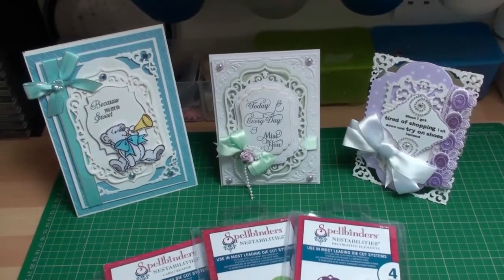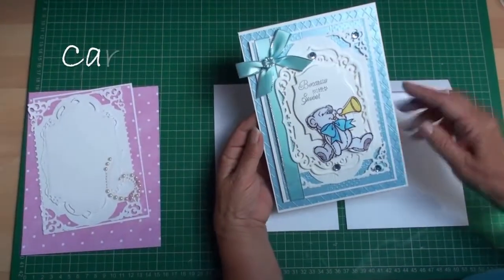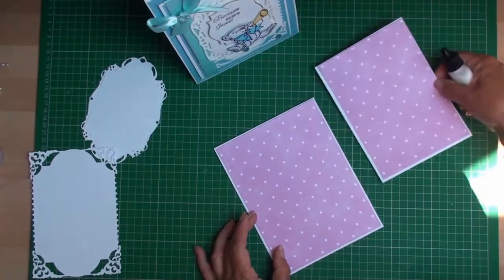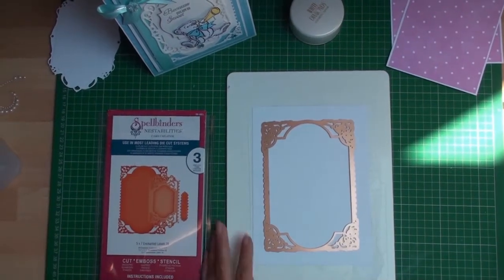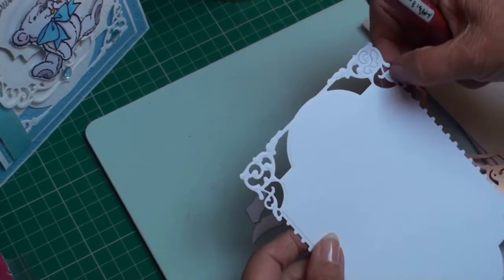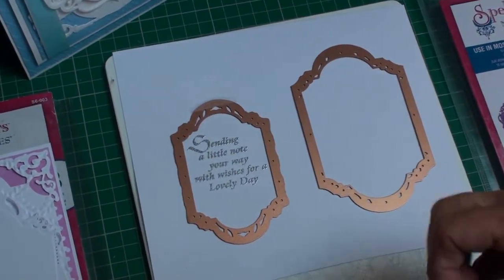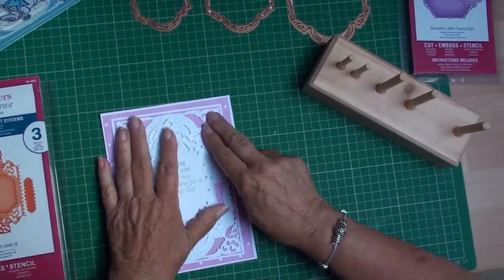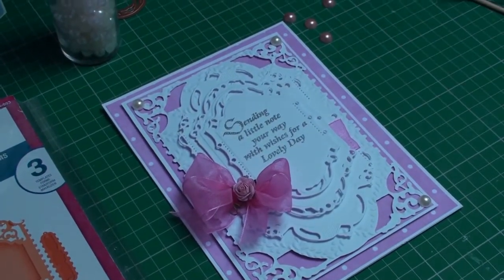Cards 4 - Creating A Topper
Spellbinders Cards 4 ... this will give you another card style to add to your repertoire.
The Spellbinders in the video may no longer be available so I have added a list of alternatives that you may like to view.

• Layering Die Set Nested Oval 5in x 7in Lacey Collection...

• CMM Die Set A5 Nesting Ornate Rectangle Layer Lace Set of 21...

• Die Set Inverted Triangle Set of 15 | Designer Card...

• CMM Die Set A5 Nesting Oval Set of 13 by Christina Griffiths...

• CMM Die Set A5 Nesting Rectangle Set of 14 by Christina...

•  Rectangle Perfect Panels Die & Embossing Folder Bundle -...